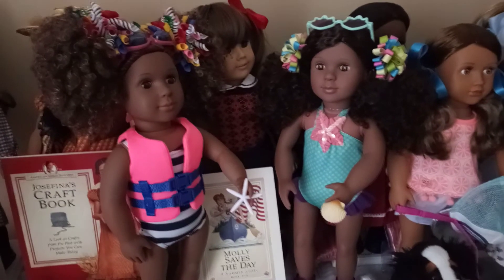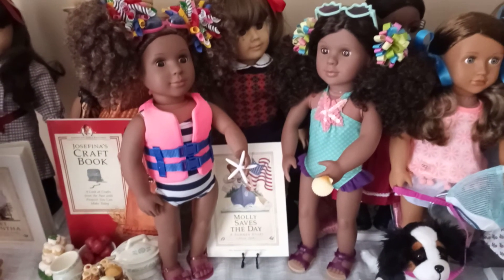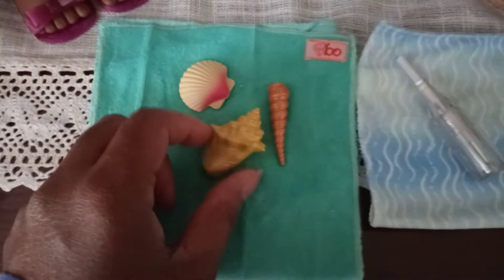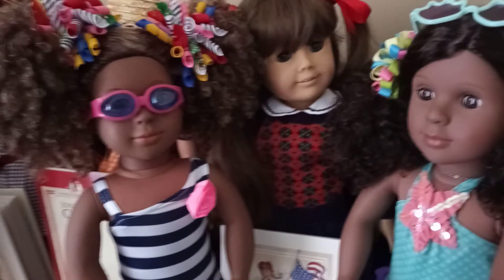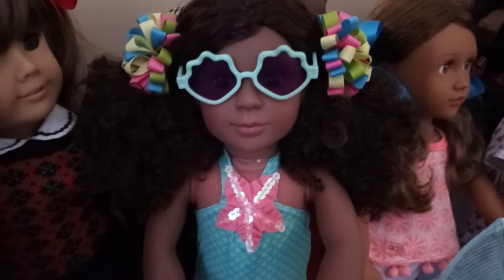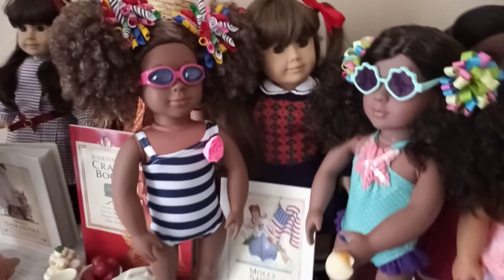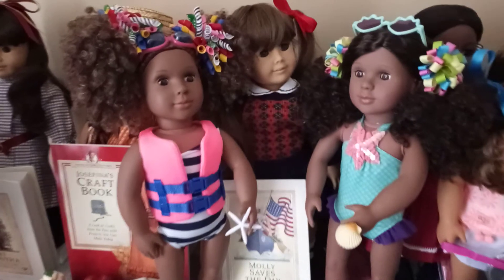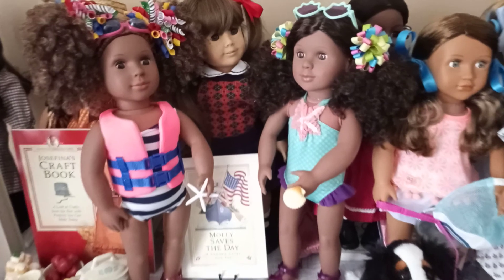Our Generation Fun Day Sun Day Doll Set Review